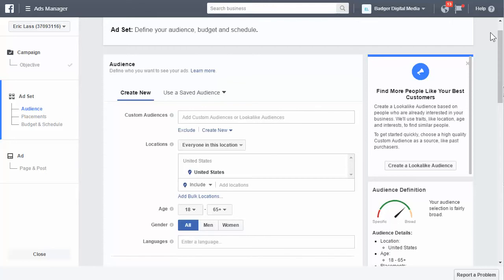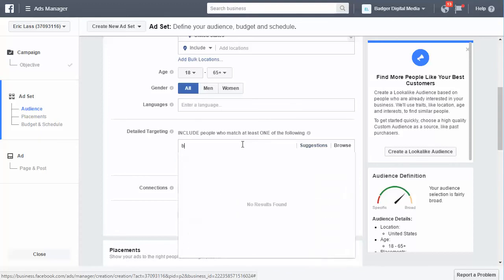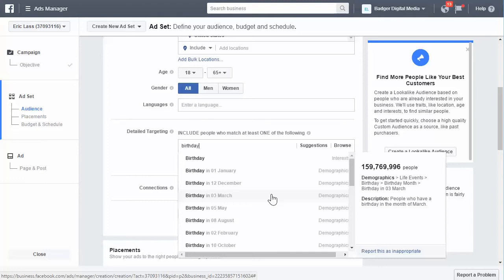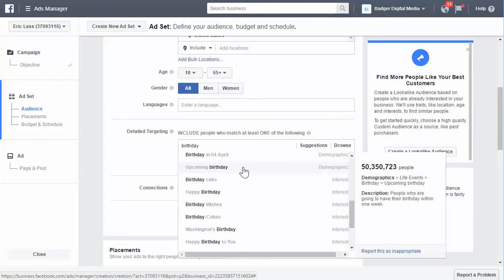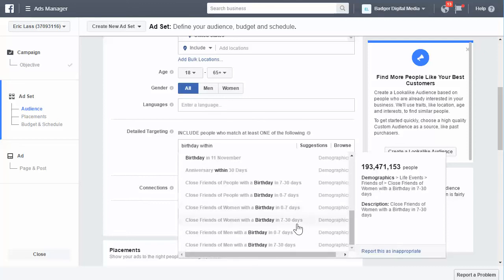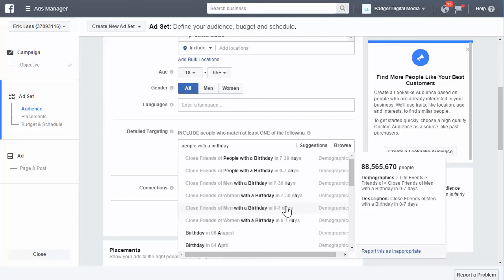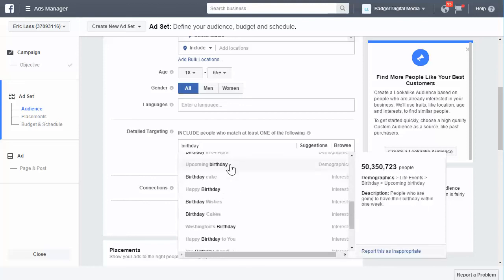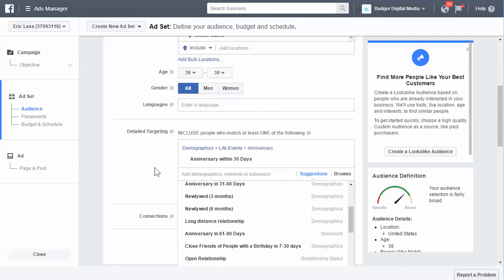Facebook Ad Targeting Using Birthdays (Good For Restaurants & Small Businesses)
In this video I talk about how you can use birthdays and anniversaries with Facebook ads to get more people in the door of your bar, restaurant, floral shop or any type of brick and mortar business.